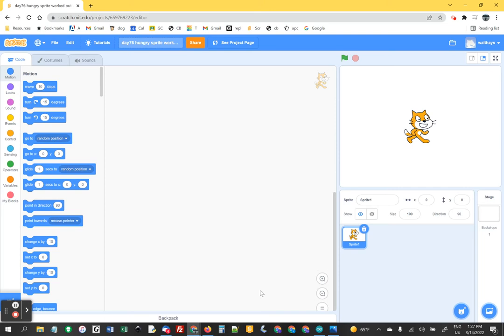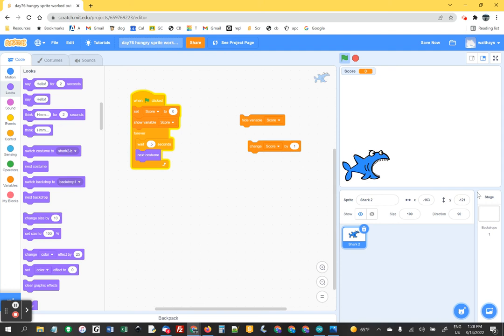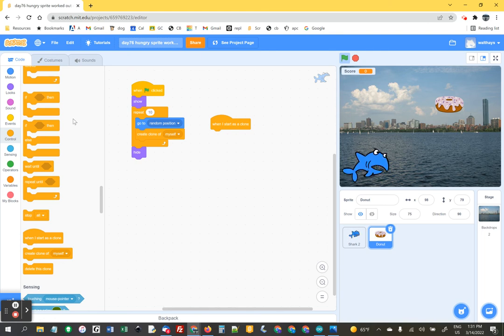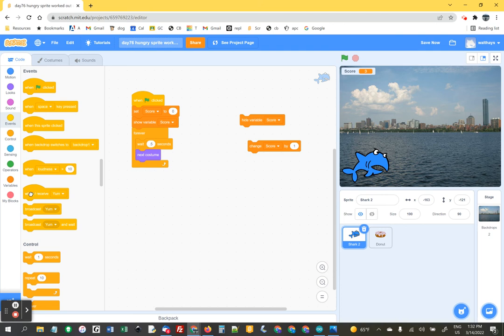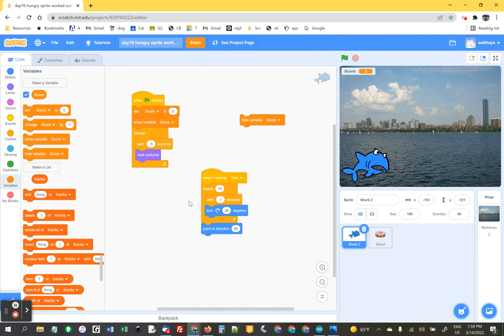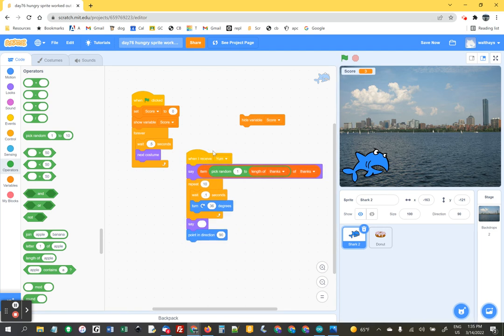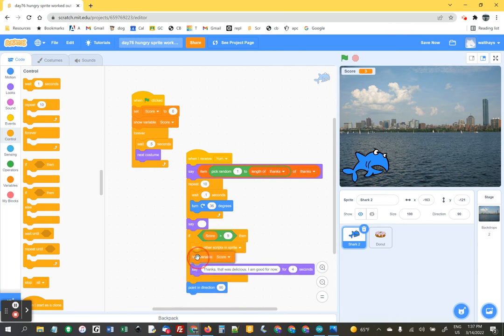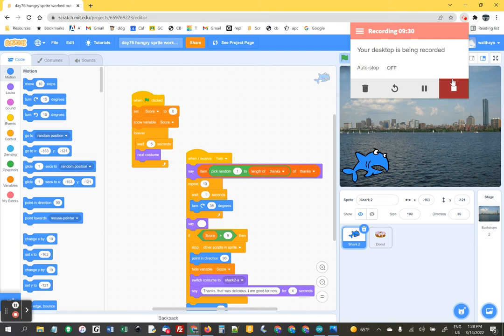day76 Scratch hungry sprite worked out 3-14-22